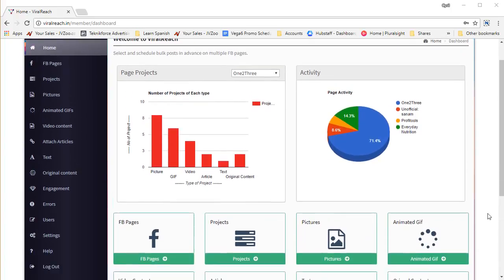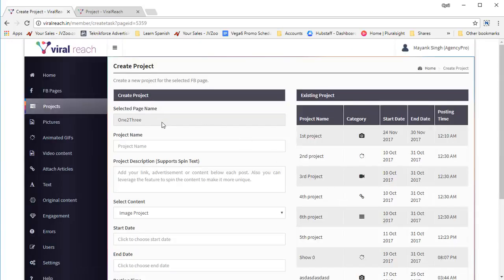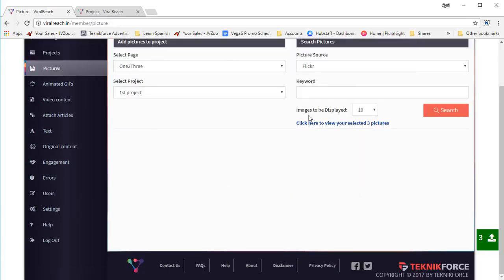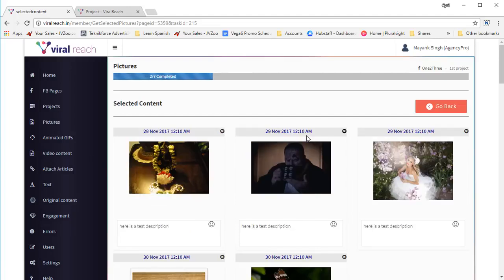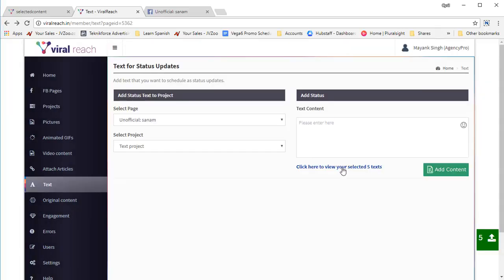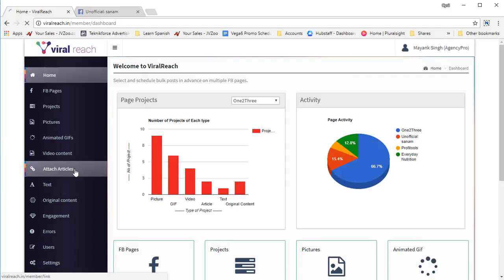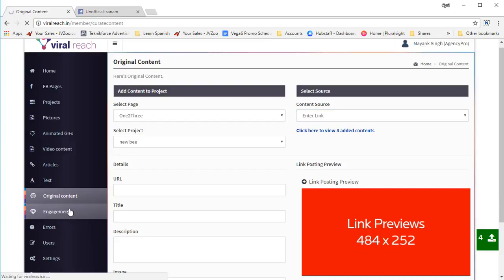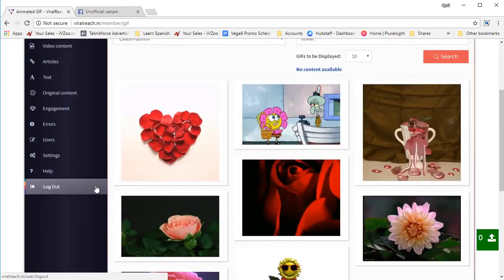Viral Reach Review | ViralReach Bonus | Viral Reach Demo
Viral Reach Review - ViralReach Bonus - Viral Reach Demo with Early Bird Discount by Cyril Gupta.
You can search this video by Viral Reach Review, Viral Reach Bonus or Viral Reach Demo